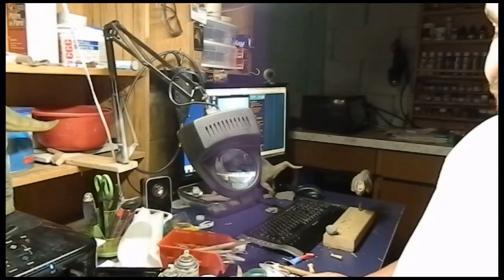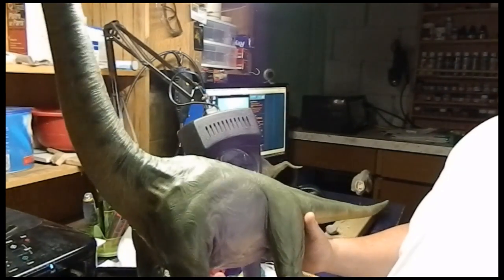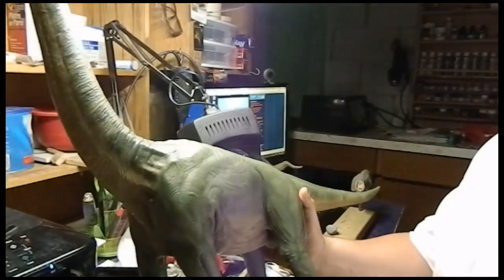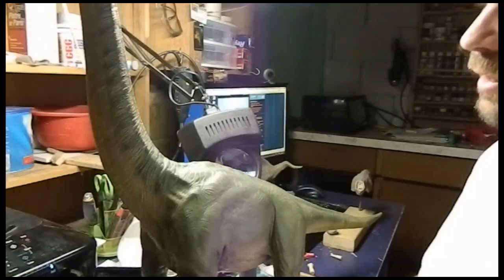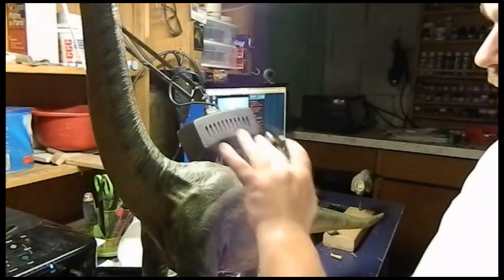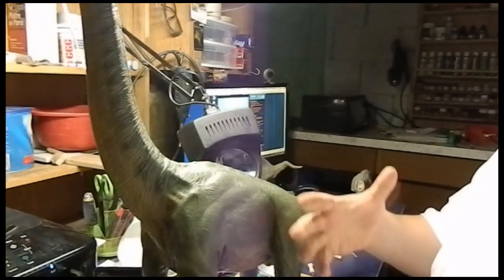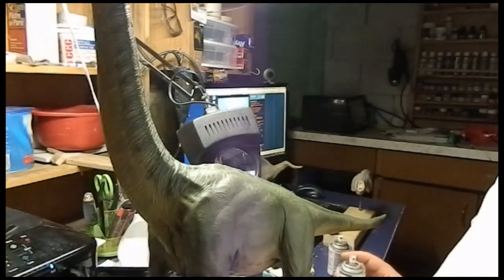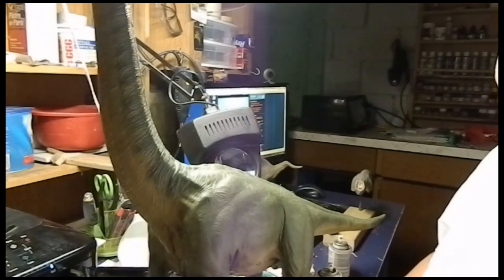Painting Dinosaurs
In this video I share a couple of tips for painting dinosaur model kits. if any of you watching has any other tips, please share.